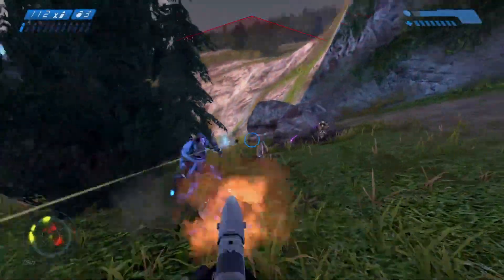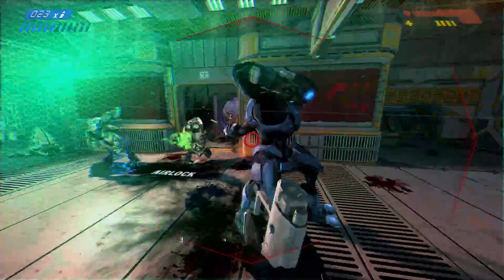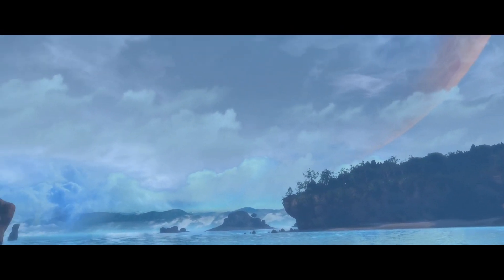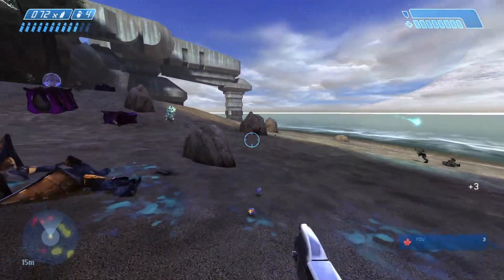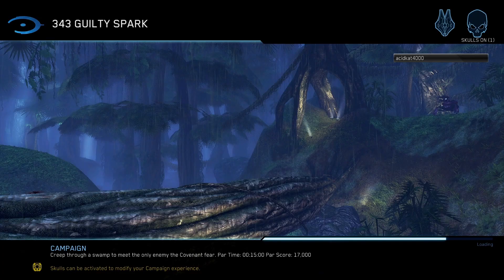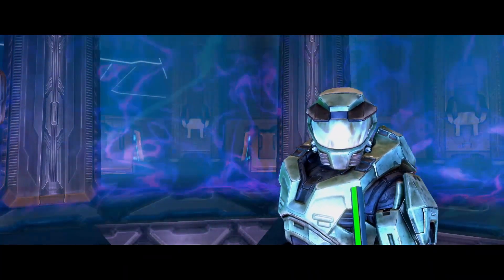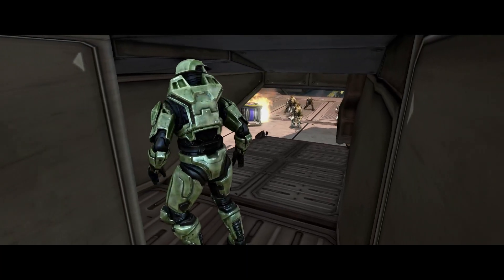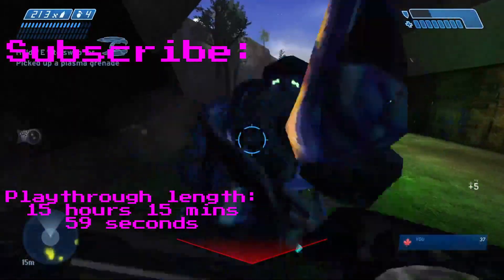Can You Beat Halo: Combat Evolved Without Swapping Weapons?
this challenge was, pretty damn fun, outside of the last part, seriously the last section of the maw was like, 30 minutes(which was every other levels average), definitely recommend this if u havent done it before

As i said in a community post, all future challenge videos will have pink text to keep them in line with the non challenge videos, and thus keep consistency throughout the channel